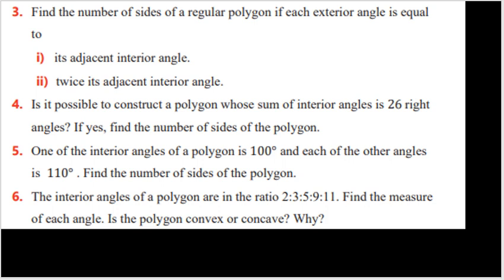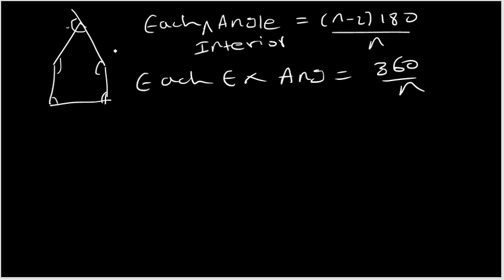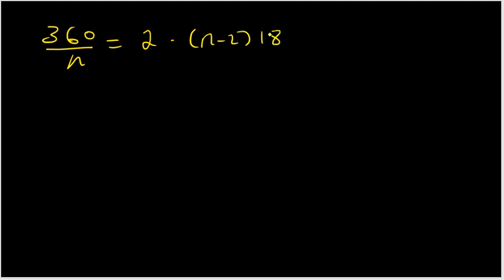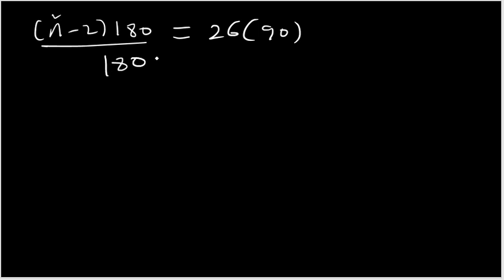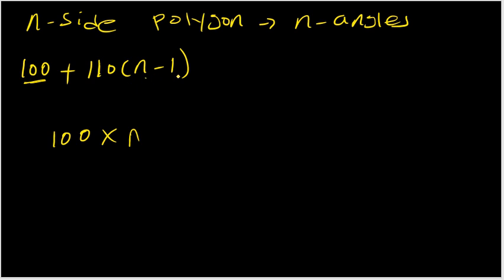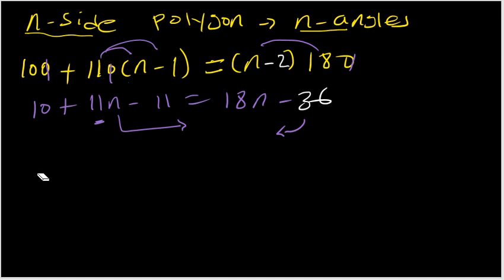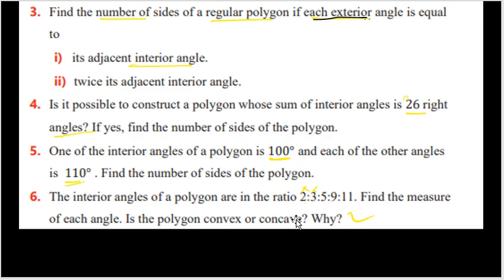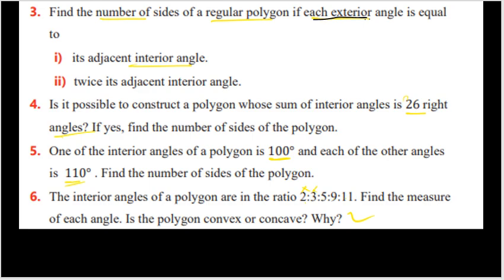solved review exercises on regular polygon-2